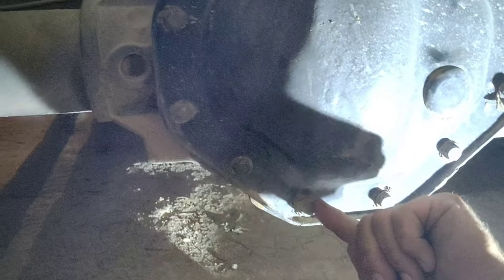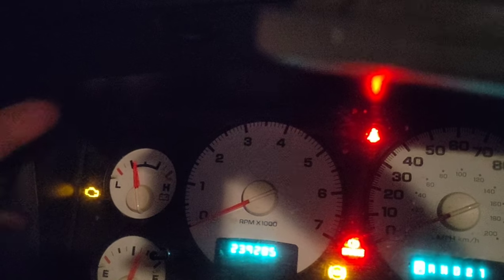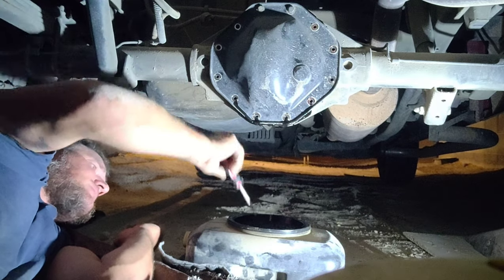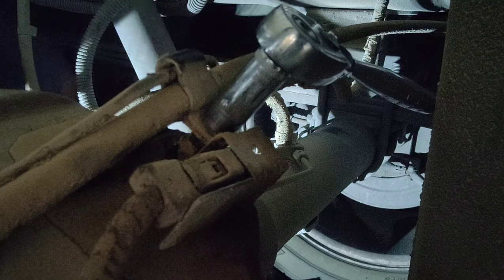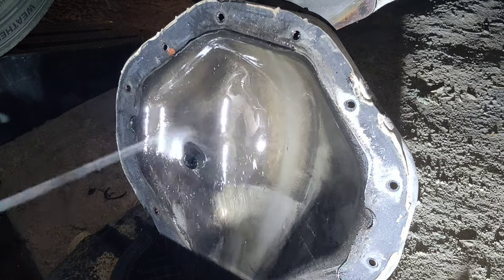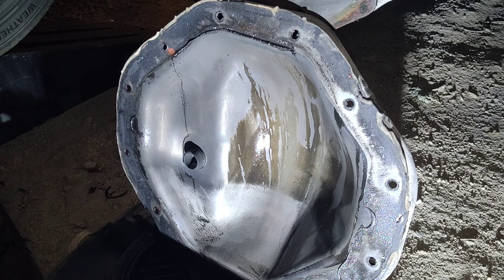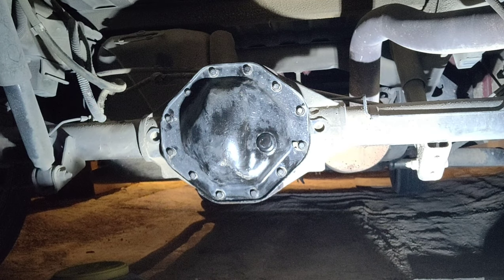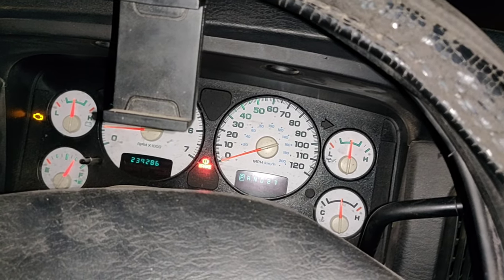Differential Work- Wheel Speed Sensor Issue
I change the differential fluid and replace the rear wheel speed sensor in my 2wd 2003 Dodge Ram 1500.

Like what you see? and support my creations. Thanks for your time.